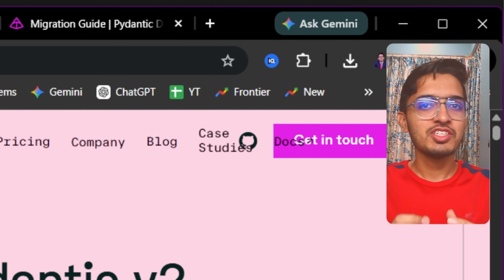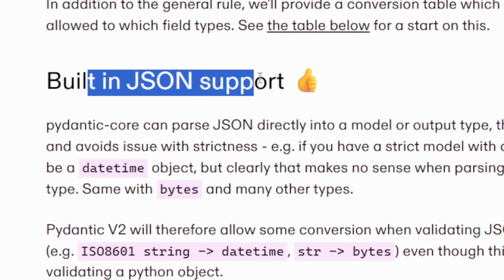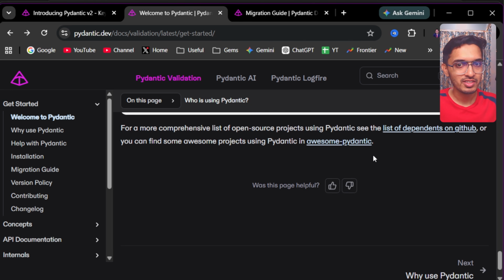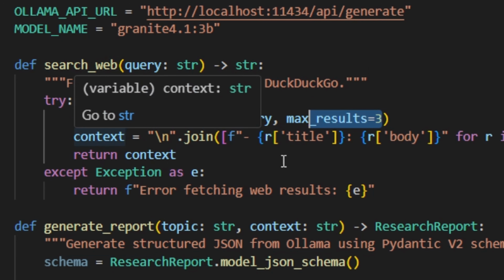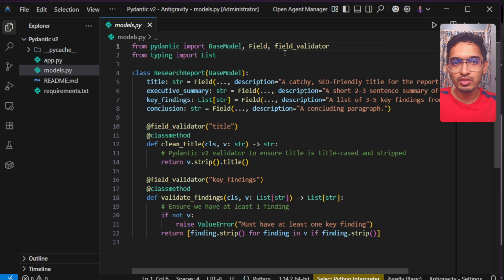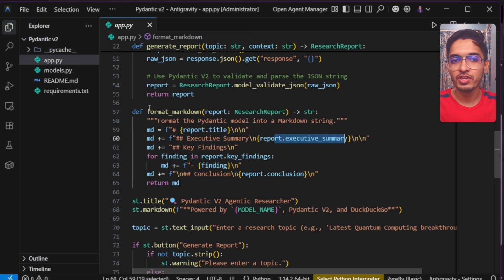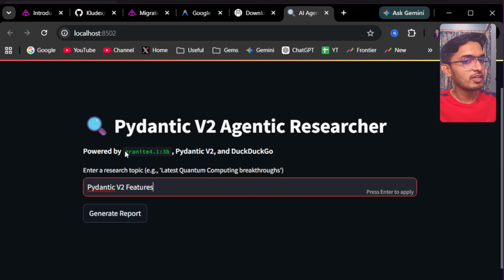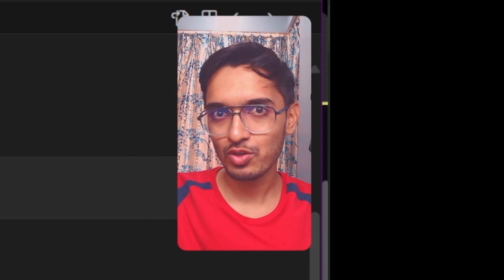Pydantic V2 Tutorial: 50x Faster AI Validation Pipelines Locally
Welcome to this complete Pydantic AI tutorial! To master Python data validation, understanding the Pydantic AI framework is essential for building reliable Pydantic AI agents.

In this Python Pydantic tutorial, we guide you through a seamless Pydantic V2 migration, configuring a Pydantic field validator, and unlocking Pydantic V2 AI features. Elevate your Pydantic Python skills and optimize your Python data validation AI workflows with this definitive Pydantic tutorial!